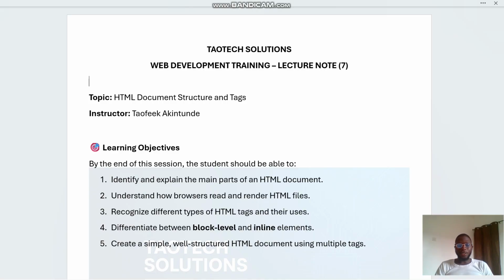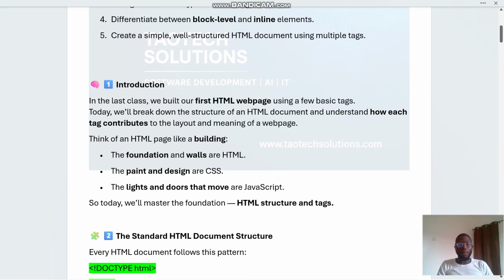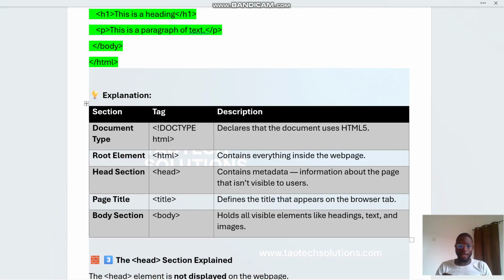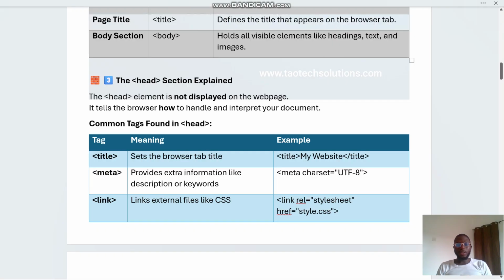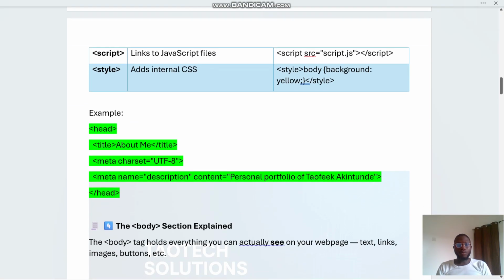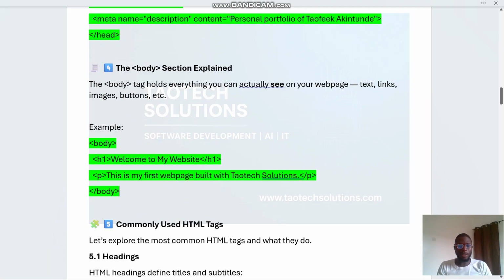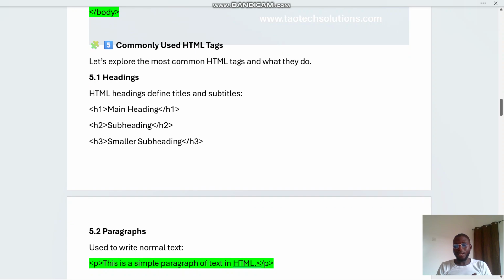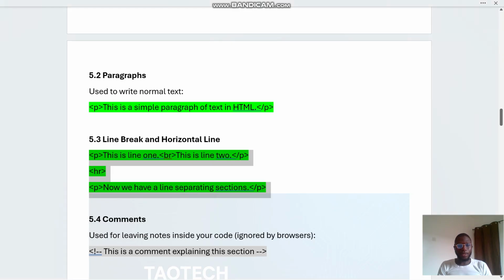HTML Document Structure & Tags (A)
By the end of this session, you should be able to:
1. Identify and explain the main parts of an HTML document.
2. Understand how browsers read and render HTML files.
3. Recognize different types of HTML tags and their uses.
4. Differentiate between block-level and inline elements.
5. Create a simple, well-structured HTML document using multiple tags.